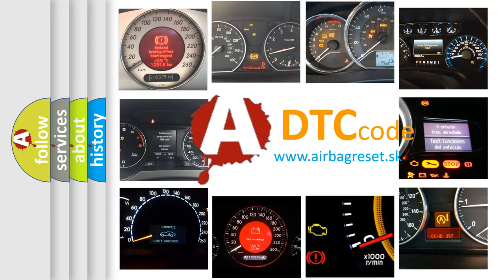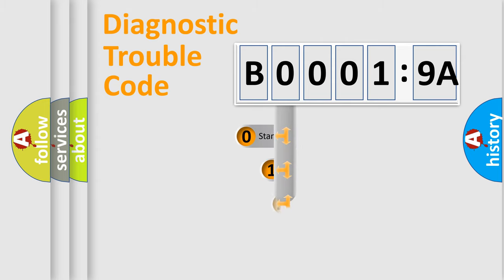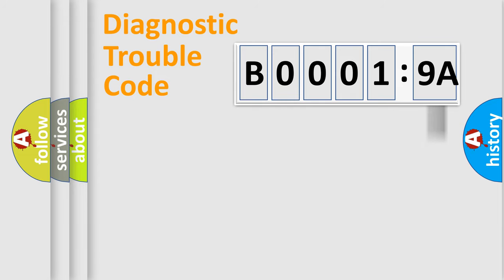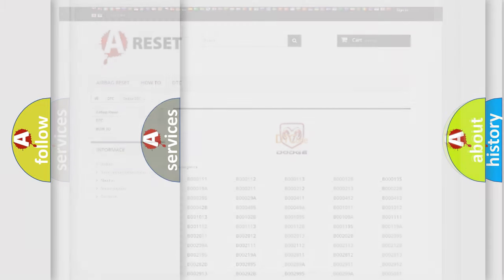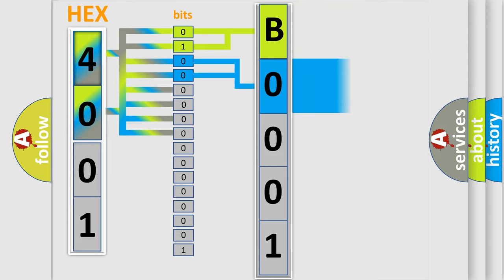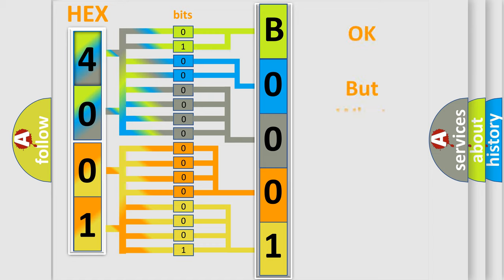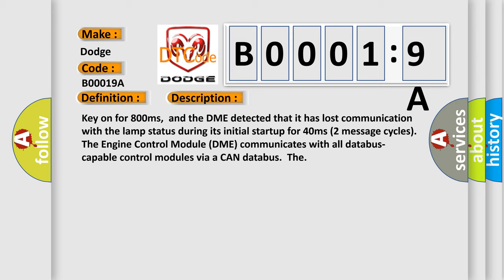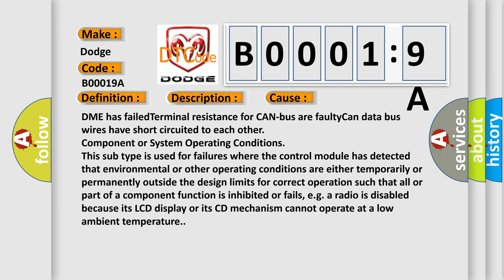DTC Dodge B0001-9A Short Explanation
Contents:
0:21 Basic DTC analysis according to OBD2 protocol standard.
1:48 Insight into programming
2:58 A diagnostically understandable description of the Diagnostic Trouble Code
3:05 Basic error definition

Make
Dodge
Code
B0001 9A
Definition
Lost Communication With Lamp Status
Description